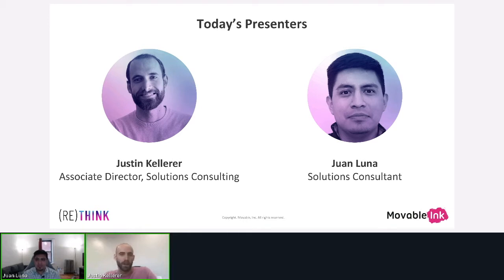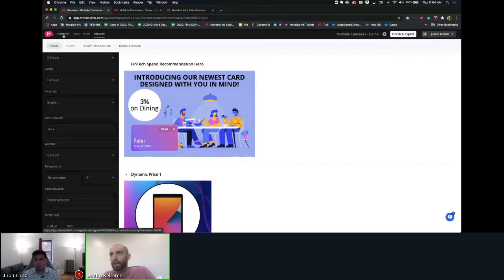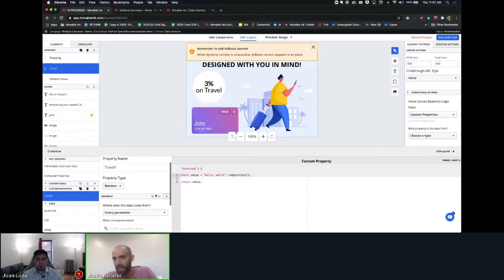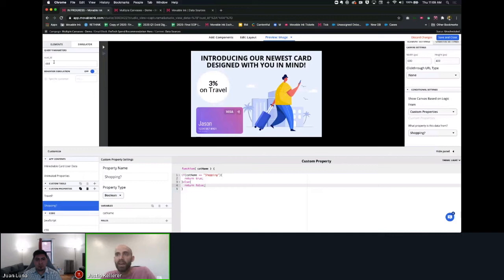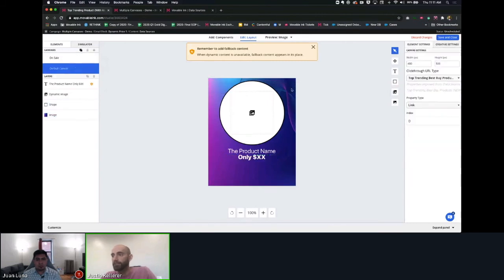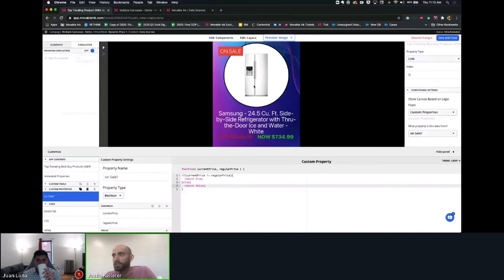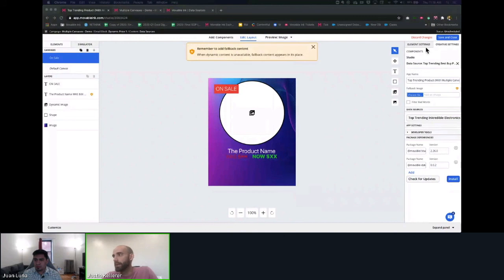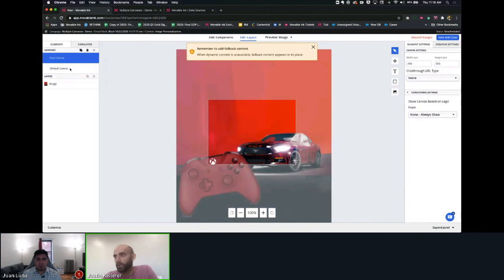How To: Use Canvases Within Studio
Have you ever wanted to create targeting logic that exists within an app, or create a cold state of an app that could be used across campaigns? Learn how in this in-depth demo of Canvases!